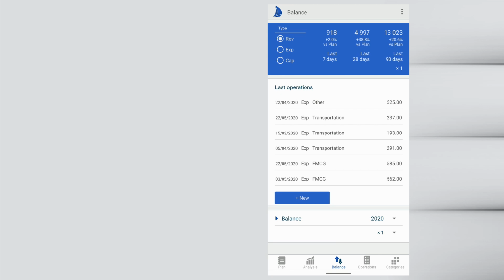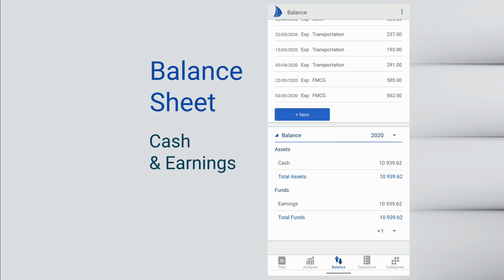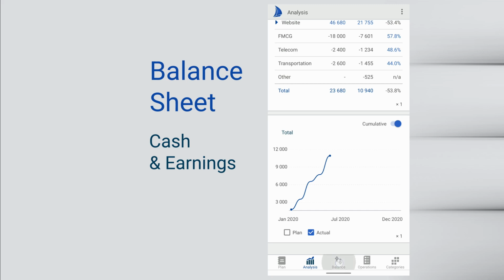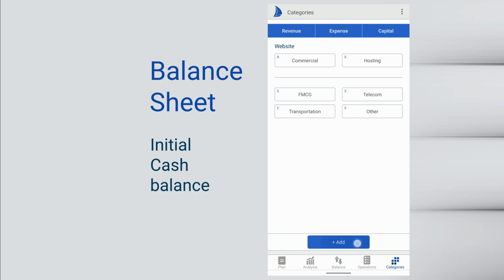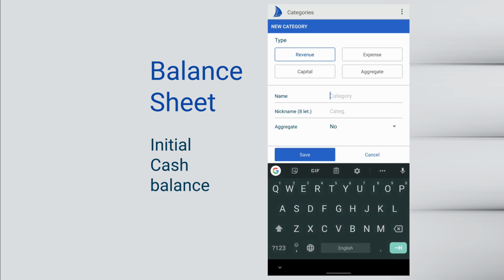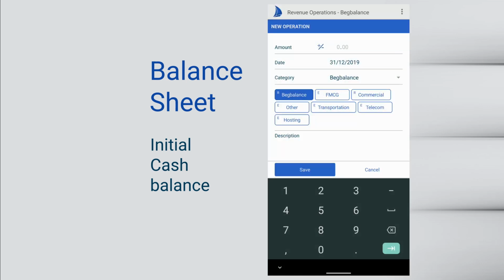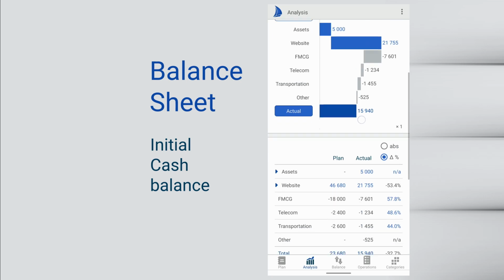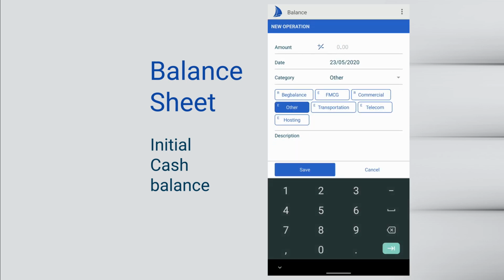Personal Balance sheet - advanced Money management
Manage money using a balance sheet is a common practice. It is very effective, that's why balance sheet one of the three major financial statement reports for money management. This video is the first part of the series of video tutorials about Personal Balance sheet, assets and capital management.